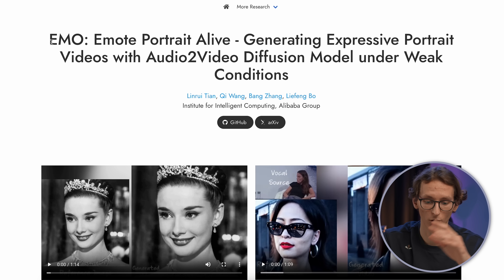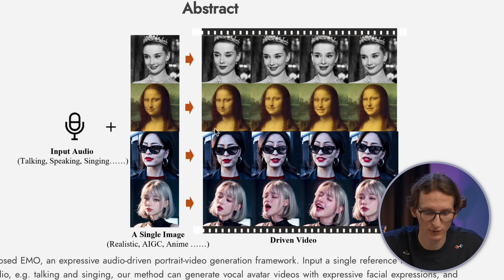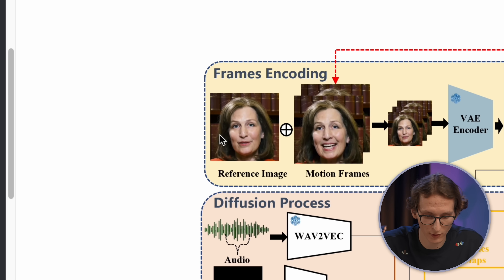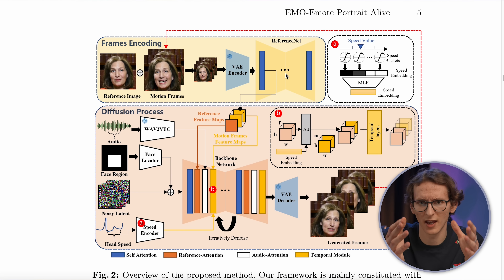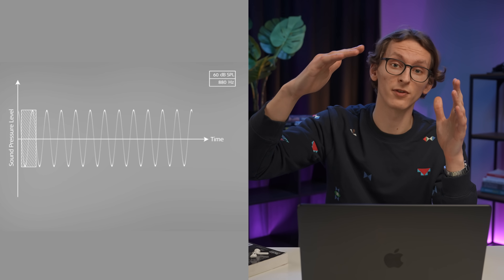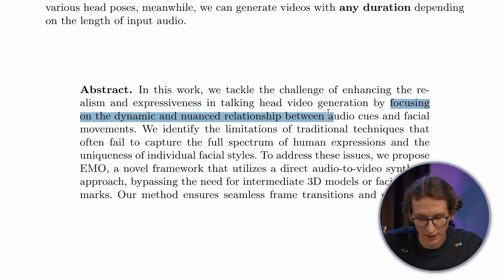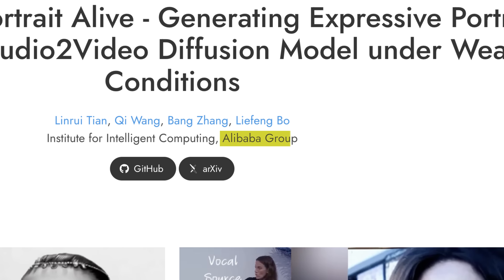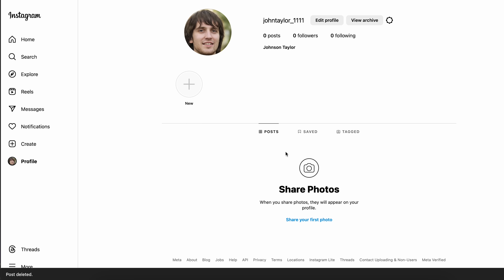I wish this AI tool never existed. Sora is dead?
Discover EMO: Emote Portrait Alive, a groundbreaking tool by Alibaba, which brings images to life. How does it work? Can you call it a bigger thing than Sora? What privacy concerns does it raise? What advantages does it offer? Find out in the video.

CHAPTERS:
00:00 Intro
00:35 EMO: Emote Portrait Alive
01:03 Examples
02:51 How does it work?
04:14 Dangers
04:45 How to become immune to it?
05:38 Advantages

Video made by Incogni channel.